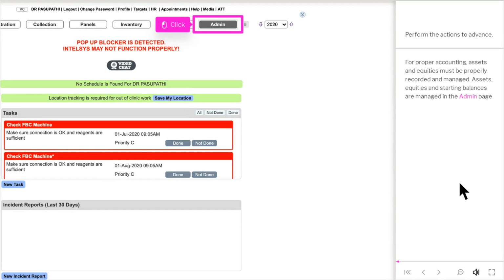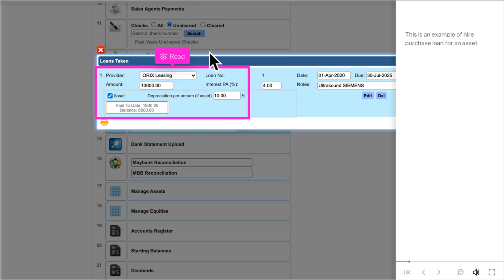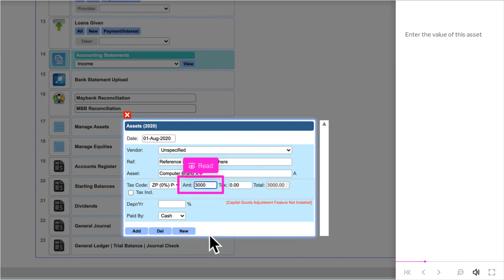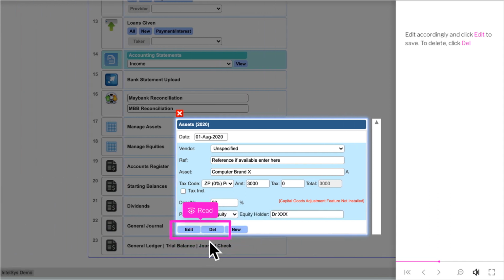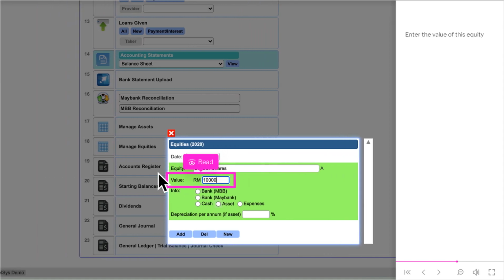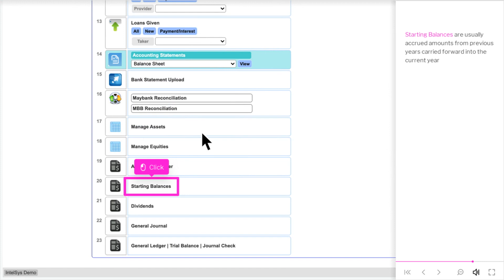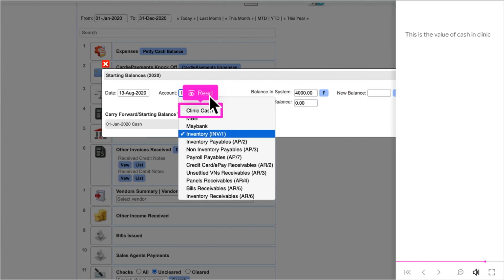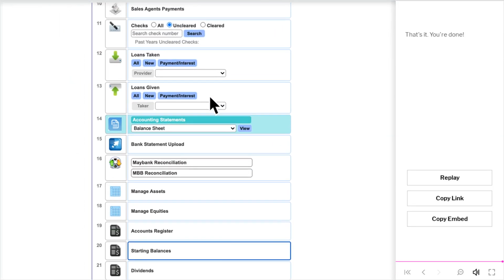Assets, Equities & Starting Balances